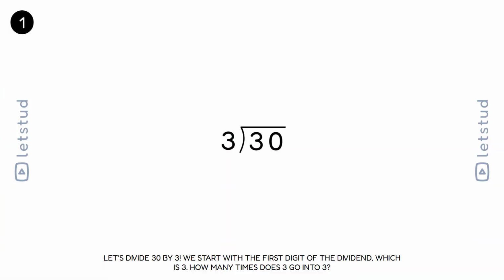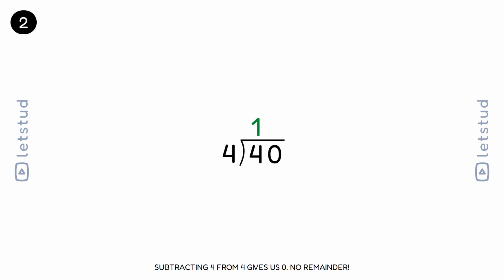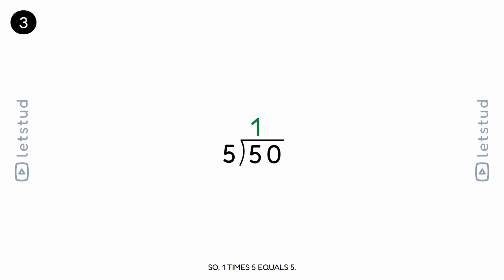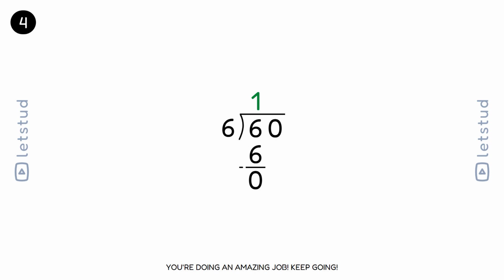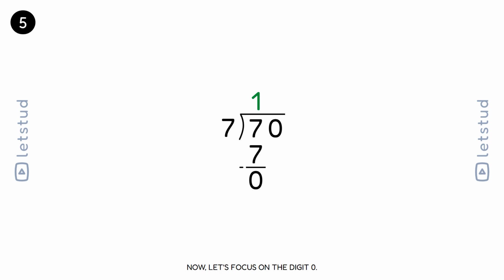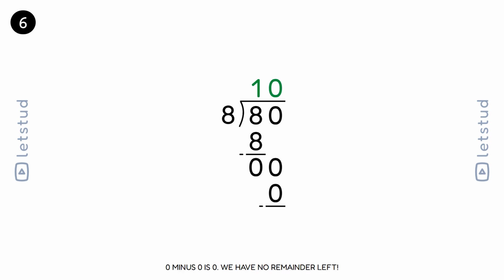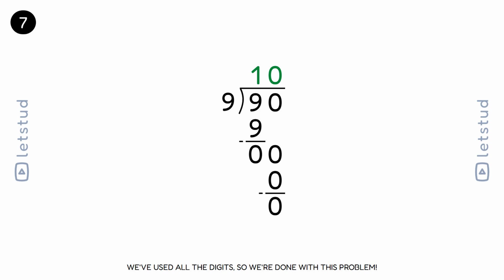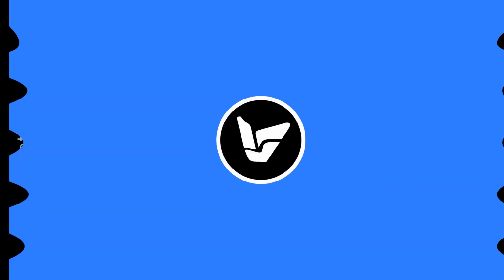Long Division Made Easy: 8 Example Problems | Step-by-Step for Kids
📚 Learn how to solve long division problems step-by-step with 5 clear examples: 30 ÷ 3, 40 ÷ 4, 50 ÷ 5, 60 ÷ 6, 70 ÷ 7, 80 ÷ 8, 90 ÷ 9 and 100 ÷ 10.

Perfect for:
✅ Elementary school students (Grades 3-5)
✅ Homeschoolers

In this video, you'll learn:
1️⃣ How to divide numbers using the long division method
2️⃣ How to understand and handle remainders
3️⃣ Tips for checking your work

Example problems covered in this lesson:
1. 30 divided by 3
2. 40 divided by 4
3. 50 divided by 5
4. 60 divided by 6
5. 70 divided by 7
6. 80 divided by 8
7. 90 divided by 9
8. 100 divided by 10